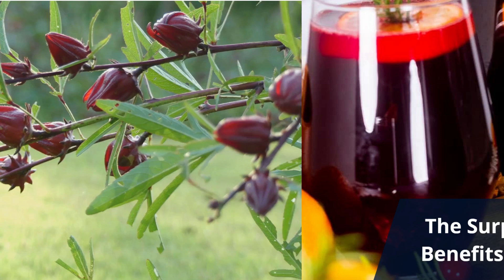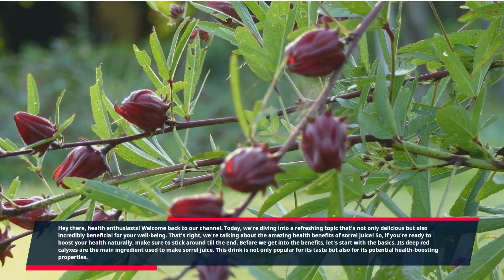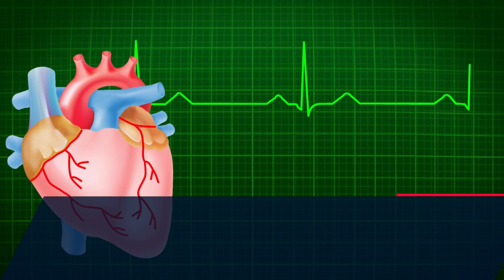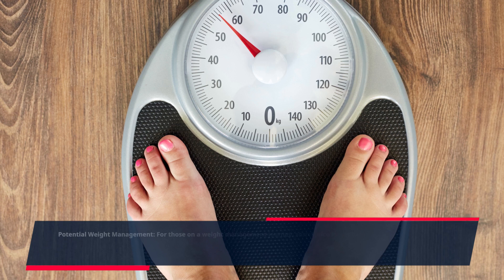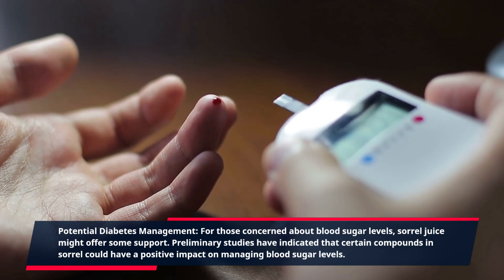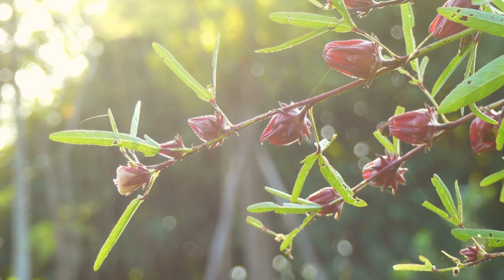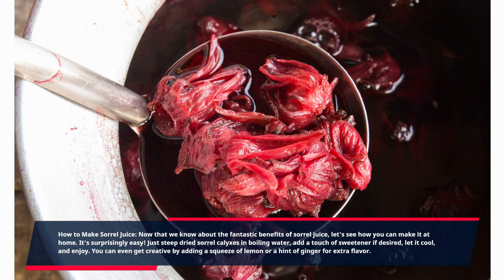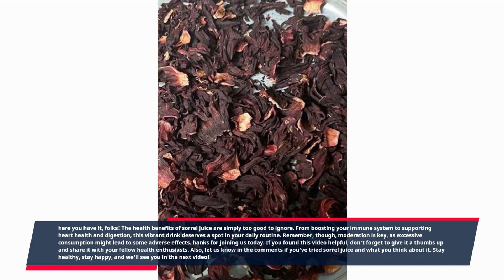The Surprising Health Benefits of Sorrel Juice